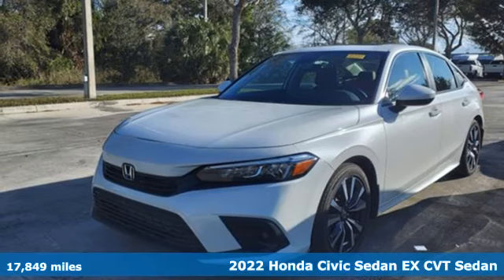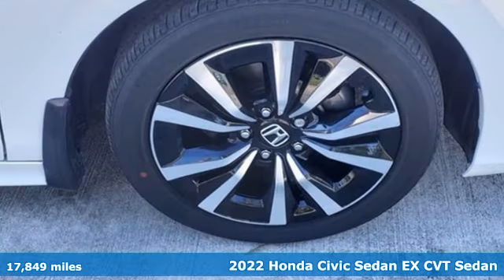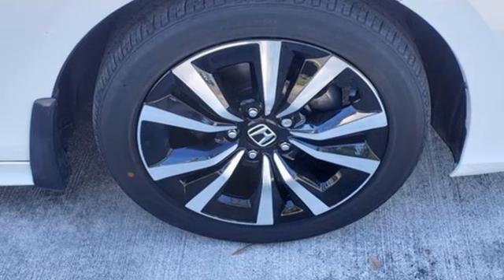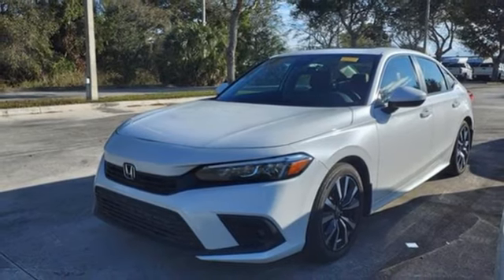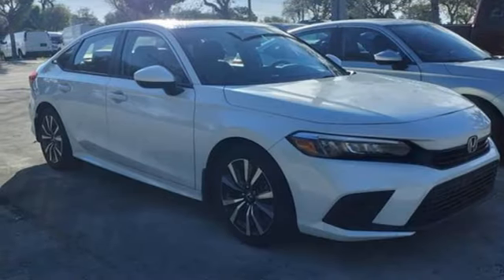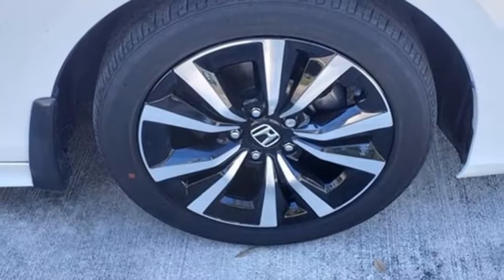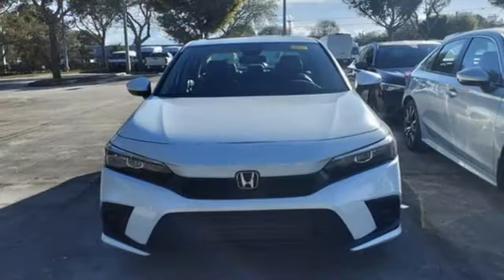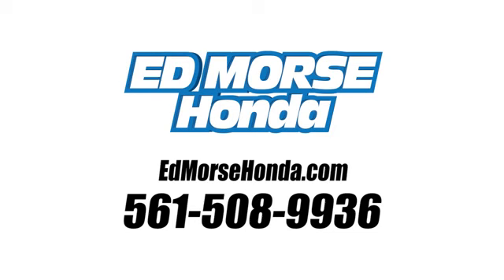Certified 2022 Honda Civic West Palm Beach Juno, FL RA021721A - SOLD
Year: 2022
Make: Honda
Model: Civic
Trim: EX Sedan
Transmission: CVT
Color: Platinum White
Mileage: 17849
Stock #: RA021721A
VIN: JHMFE1F7XNX002924
Recent Arrival! Certified. CARFAX One-Owner. 2022 Honda Civic EX Platinum White brown leather. Odometer is 3987 miles below market average!

Address:
3790 West Blue Heron Boulevard